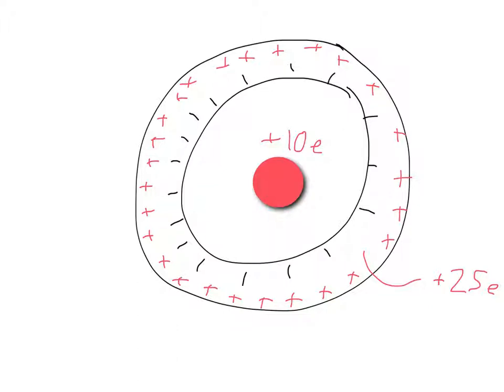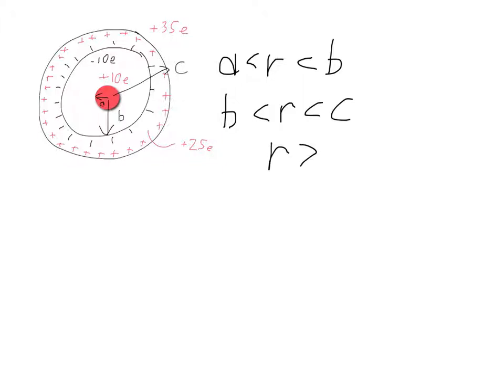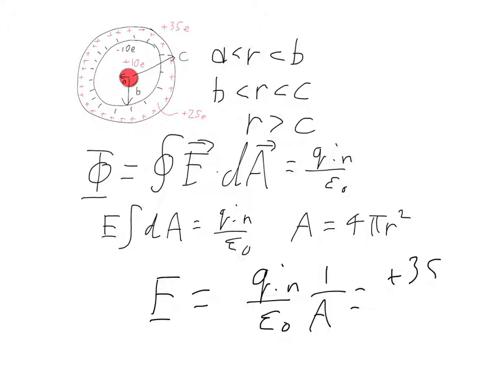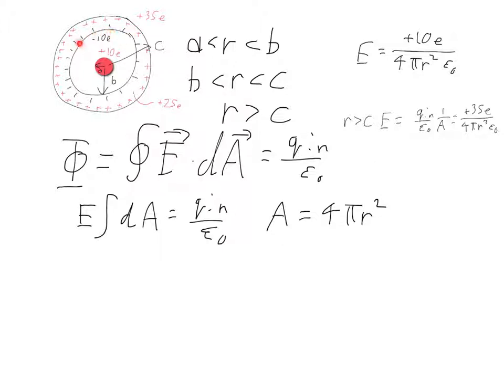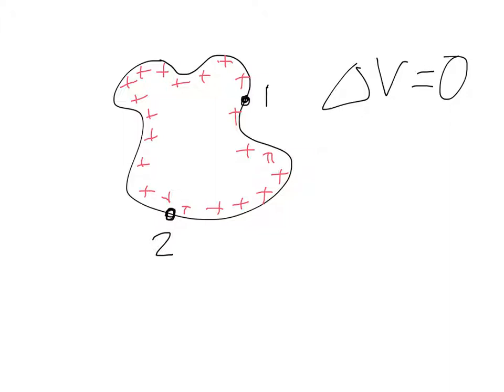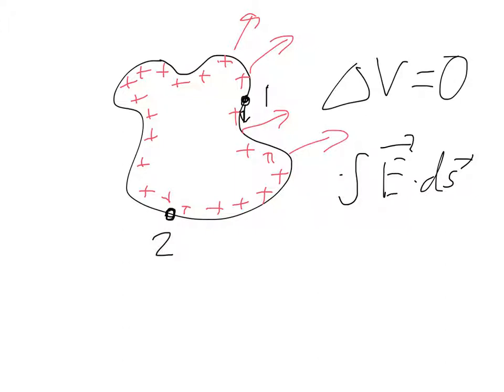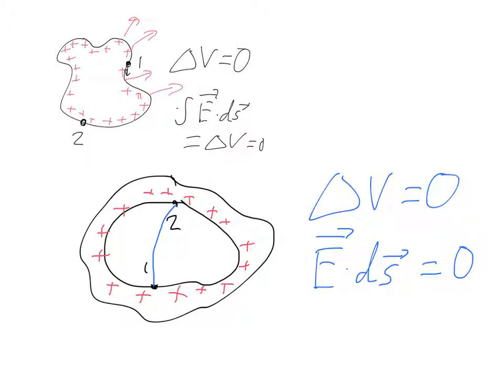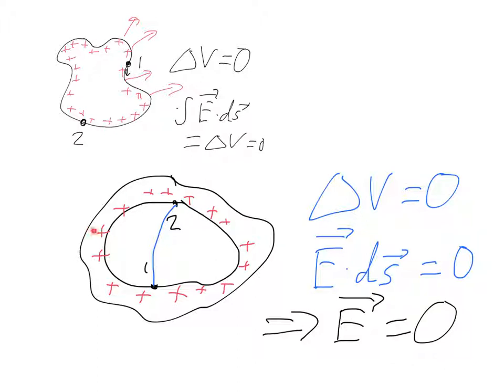Fun with Conductors + Spiderman Battles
Conductors and charges, electric fields within conductors, and saving yourself from electrical storms and super-villains.